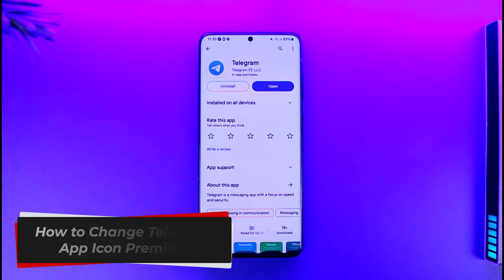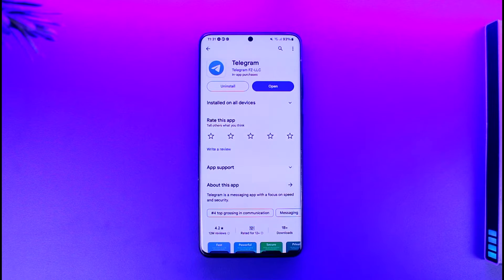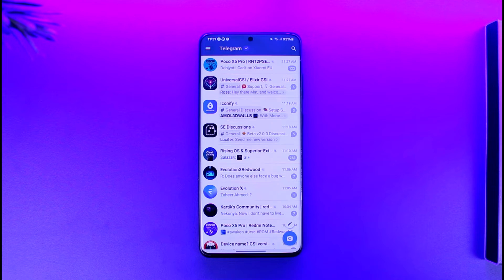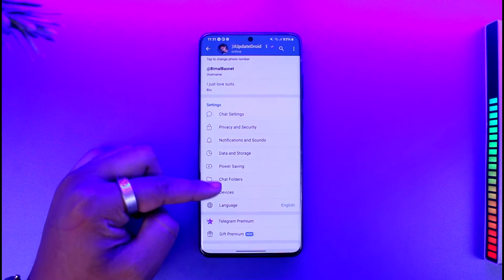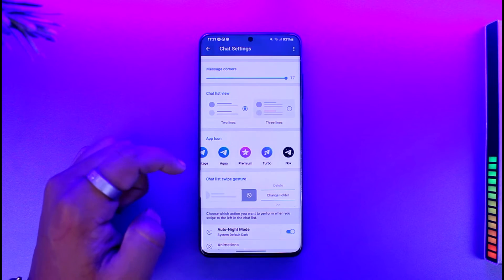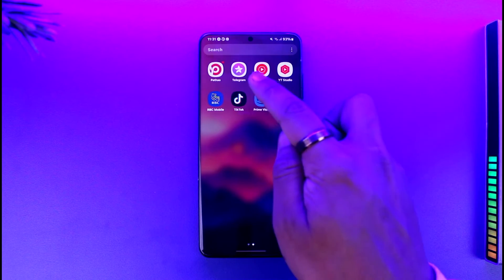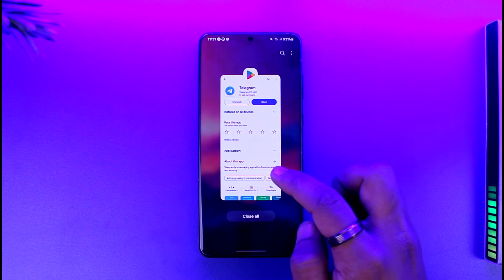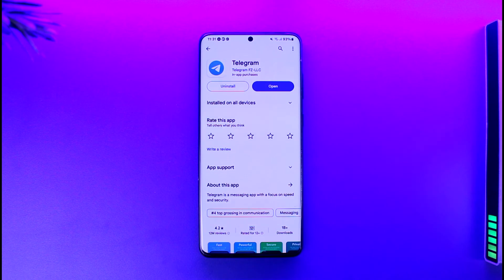How To Change Telegram App Icon Premium !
In this tutorial video, I am simply going to show you how you can change the Telegram app icon on the premium version.

~Chapters:
0:00 Introduction
0:12 Change Telegram App Icon Premium
0:59 Conclusion